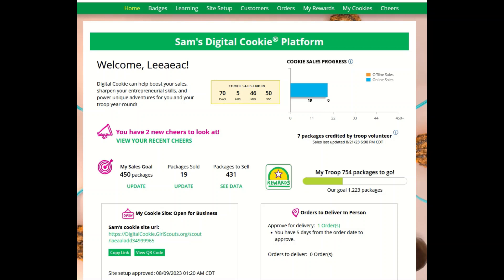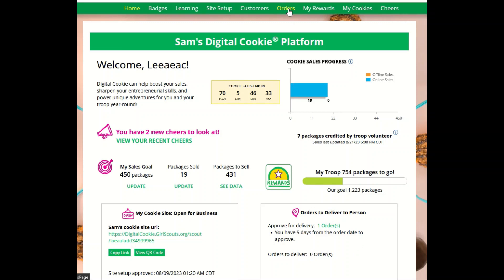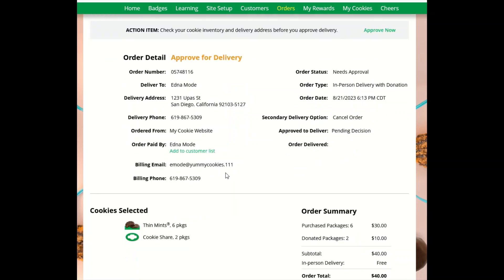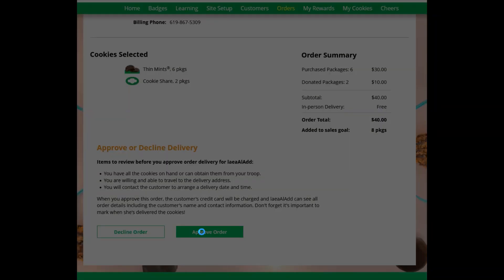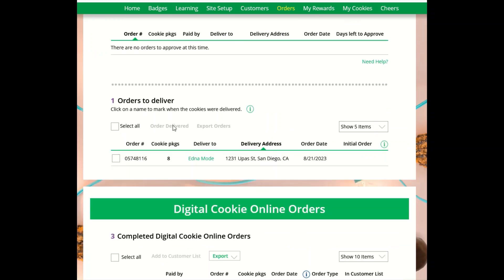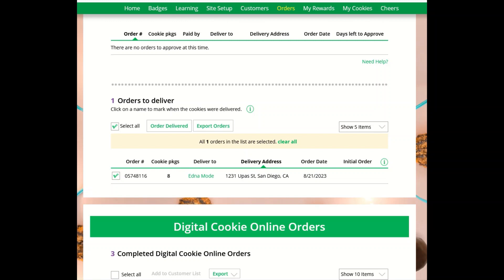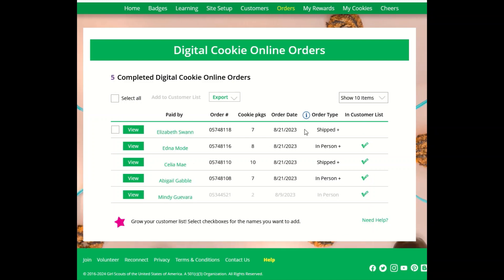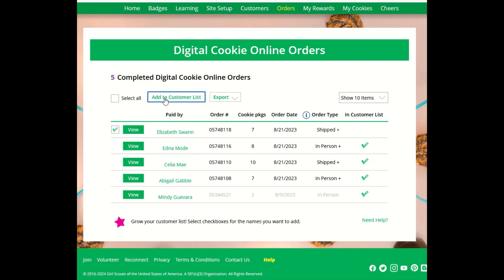2024 Approving Orders